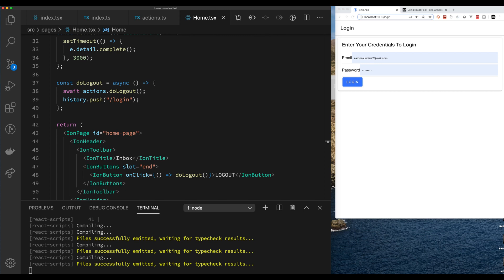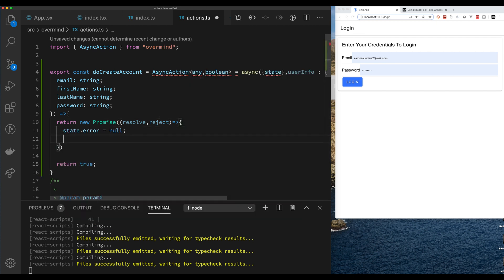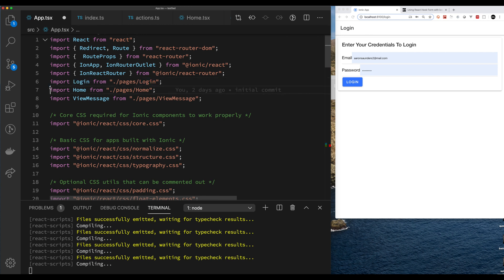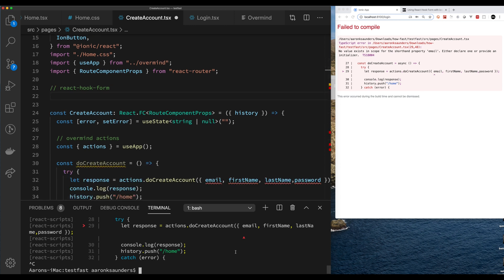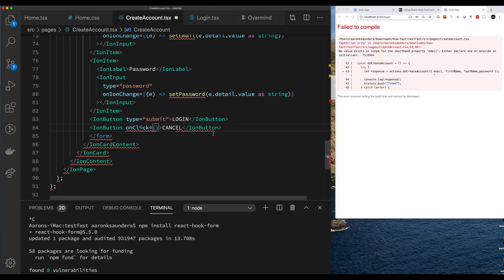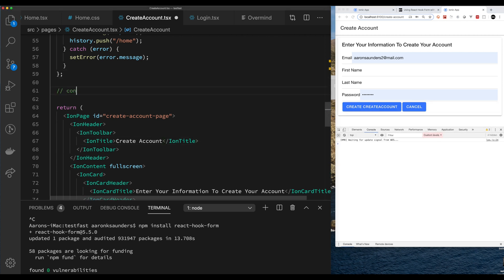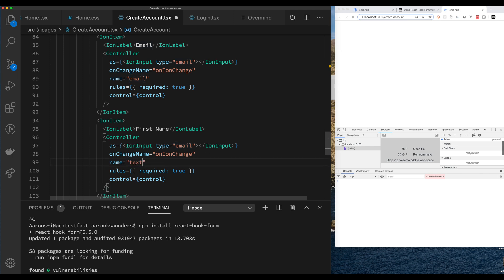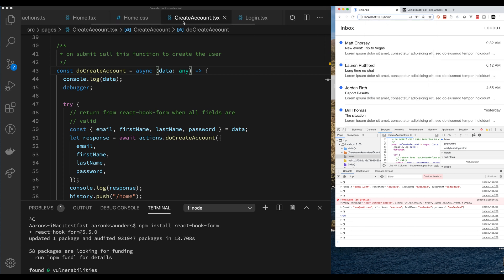Working With Ionic Framework ReactJS and OvermindJS - Create Account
This is about

Simple authentication and create account flow using overmindjs and reactjs, using Ionic Framework reactjs components for the UI.

We covered login/logout in the earlier video and in this one, we are covering Create Account and the integration of React-Hook-Form for validating the form field entries when creating the user.